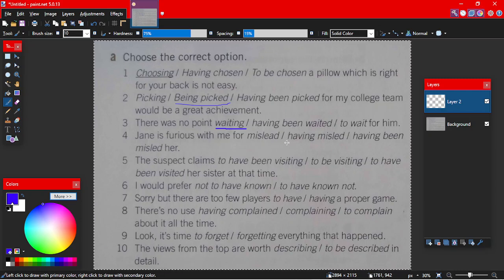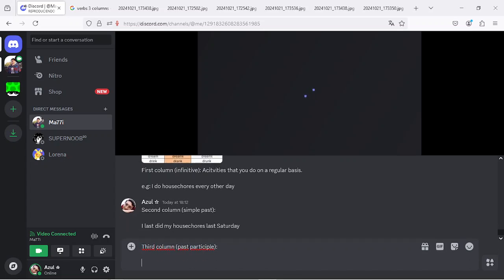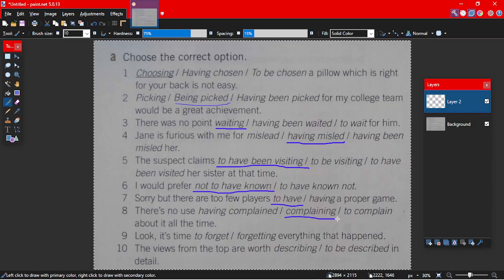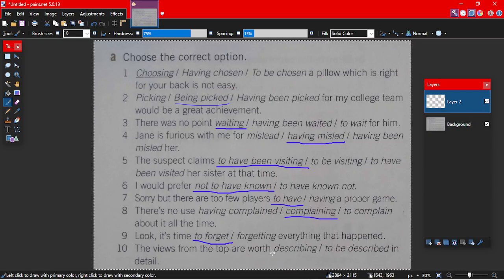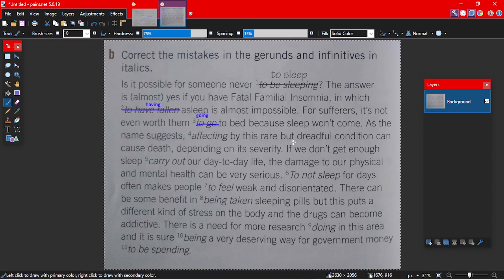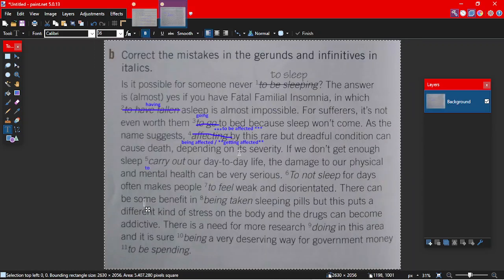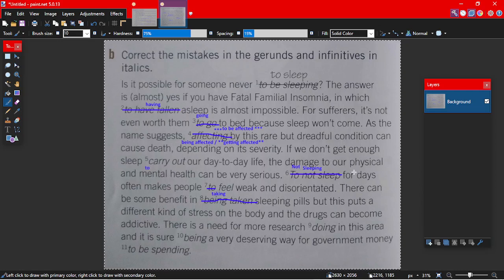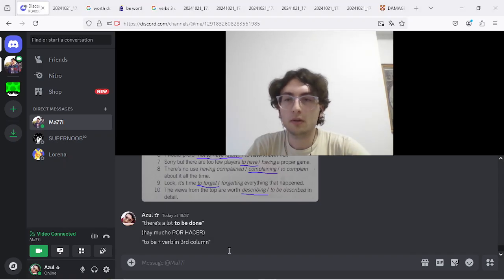Matías Silva - Class #10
We were supposed to do Listening activities today, but I couldn't manage to prepare any for today... oopsies "^^

Sooo we kept on doing grammar activities instead :3

We leant these three grammatical structures today:

* Gerunds (e.g.: it's no use taking a shower right now, for we're about to go on a field trip!)
* To + infinitive (We can use this structure to establish a relation of cause-consequence. e.g.: we have too few players to have a match (i.e. we can't have a match because we don't have enough players!))
* To be + (verb in 3rd column). e.g.: "to be done / to be spent / to be achieved / to be blown away"

P.S.: Sorry for the reverb on my end - no idea how that came to be! I'll try to fix it by tomorrow's class "o.o